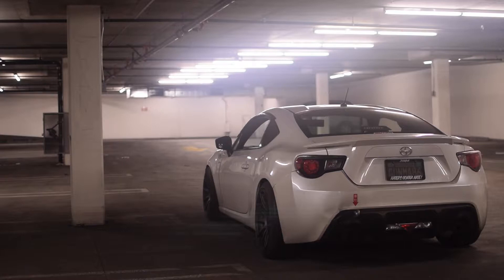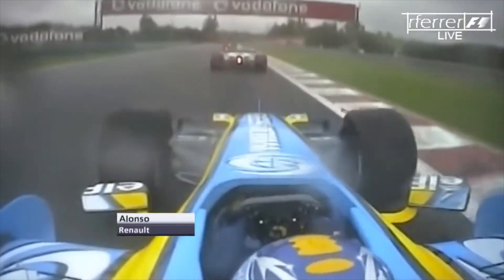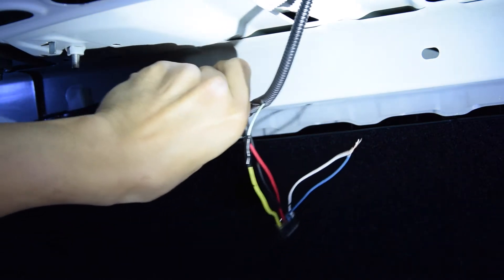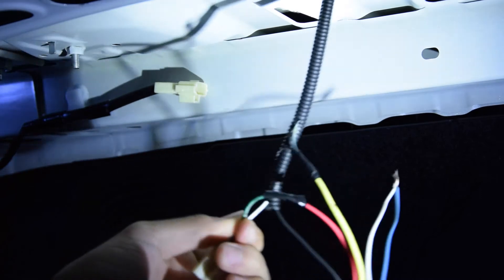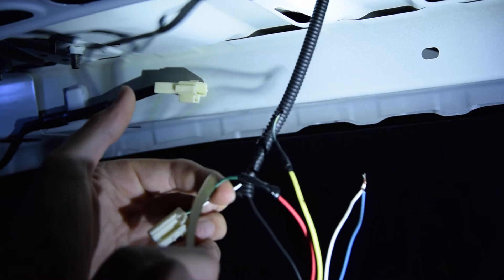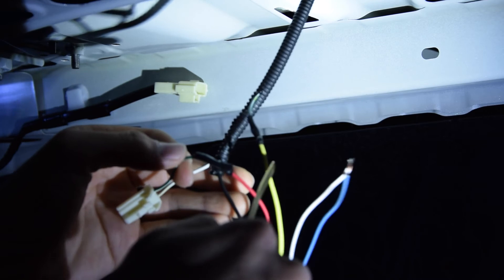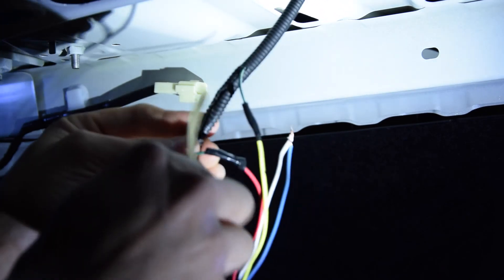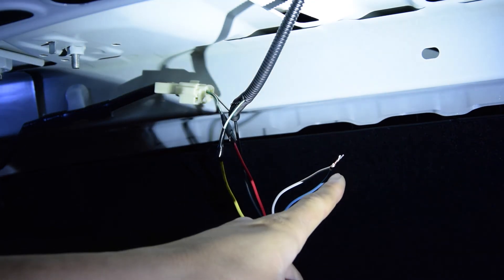Center BRAKE Light Flasher Chip [DIY INSTALL]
Hate it for love it, brake light flasher mods are common among car enthusiasts. Here I'll be showing you how to wire up the flasher module from 3rdbreaklight. If you see what you like, you can purchase one for yourself here:

Update: I spoke to a LAPD officer who was kind enough to let me know that, its perfectly okay to have this mod on your center break light.